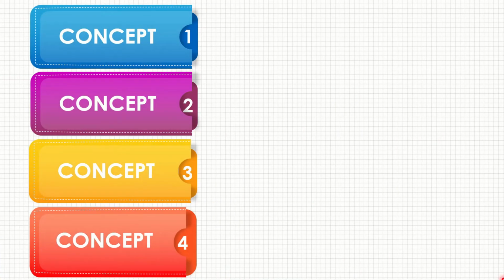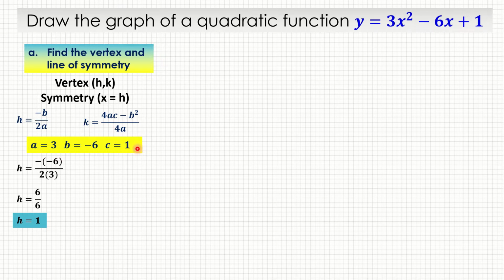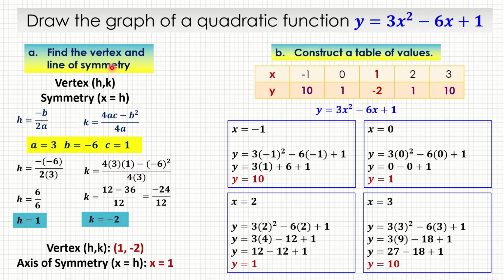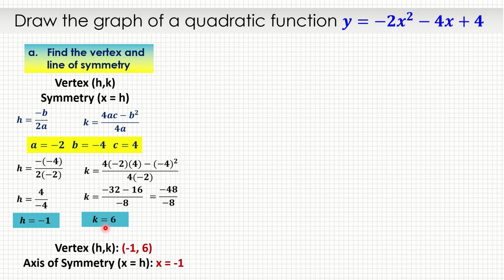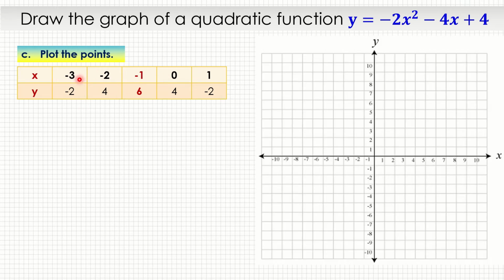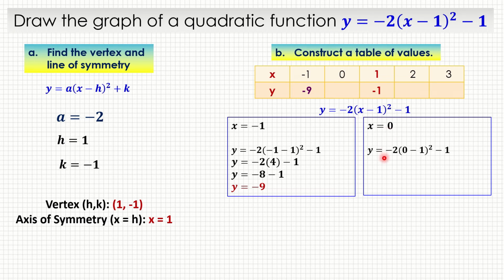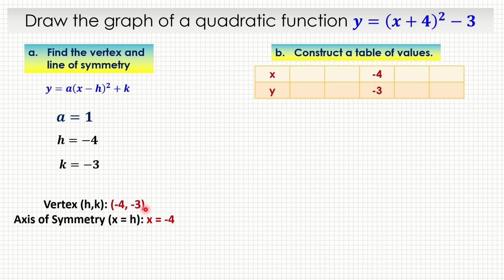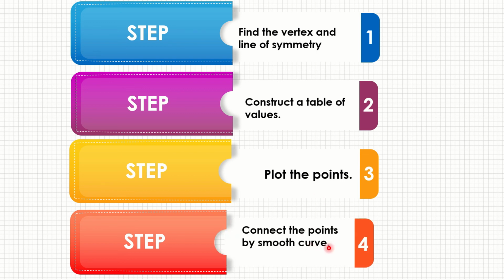Graph of Quadratic Function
This video tutorial aims to help you understand the graph of quadratic function by finding the vertex of the given functions, completing the table of values and identifying the axis of symmetry of the graph.
Here are the links of other Math video tutorial for quadratic functions.